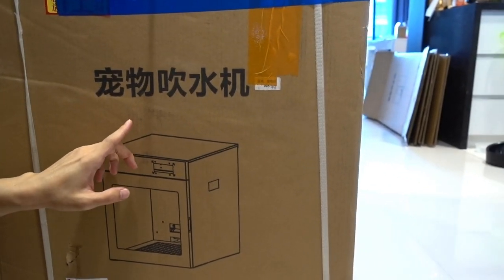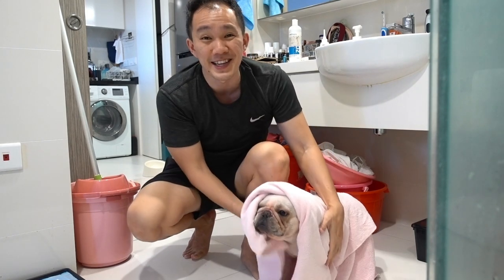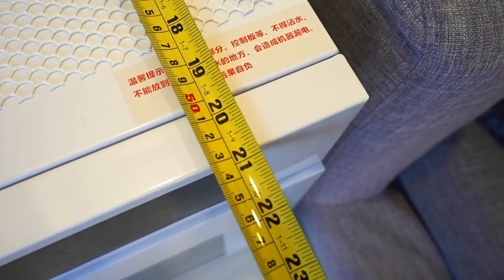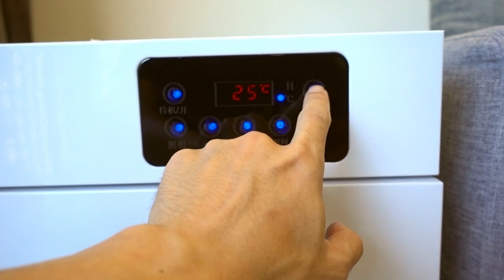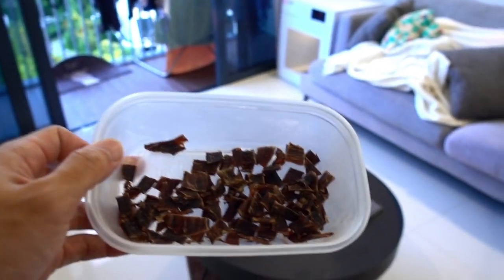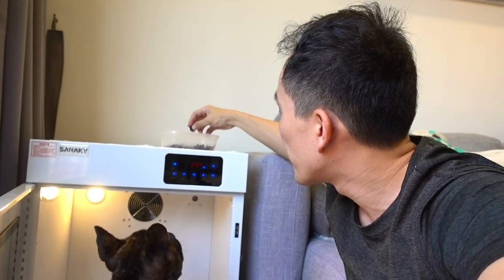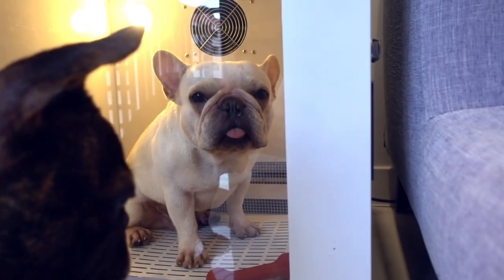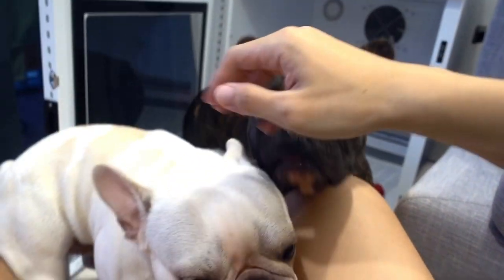How to DRY YOUR PETS FAST !!! (Oli tries out HAIR DRYER SPA BOX)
Usually, it takes 30 minutes by manual blow-drying with our dyson hair dryer to get Isabella and Oliver dry, and it is very important to keep them dry for good skin. Today, we try out the Pet Hair Dryer Box from a brand called Sanaky. Fuss free and easy to use!

Follow Bella & Oli on Instagram!